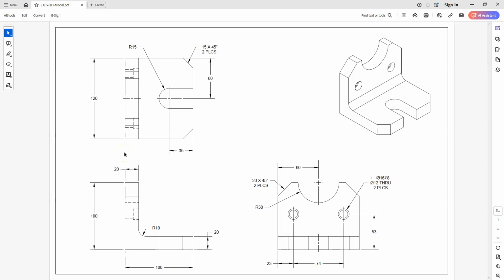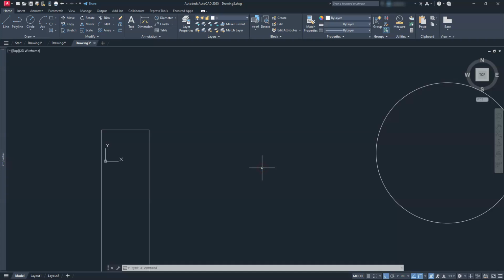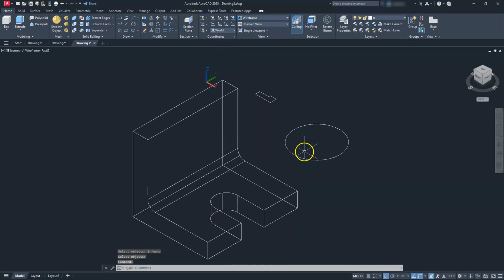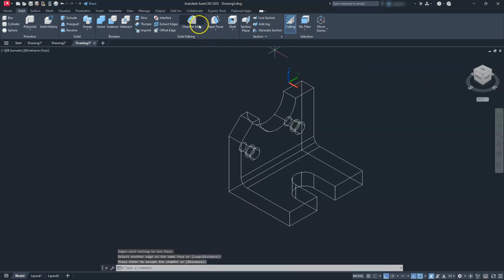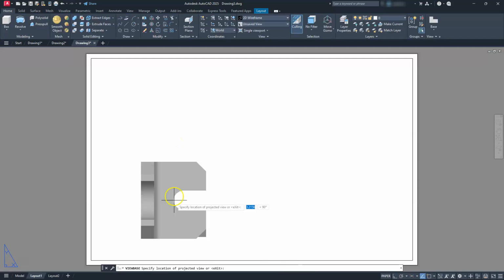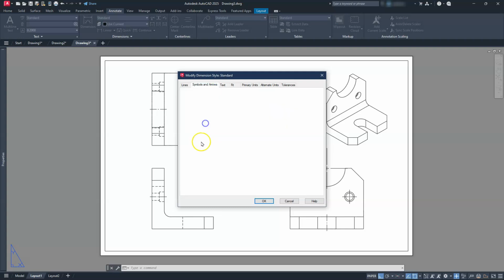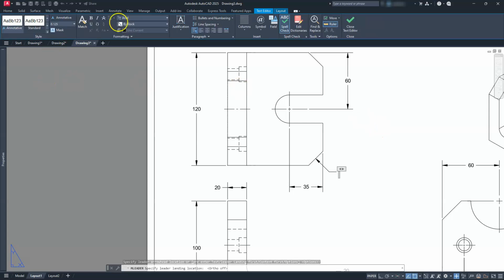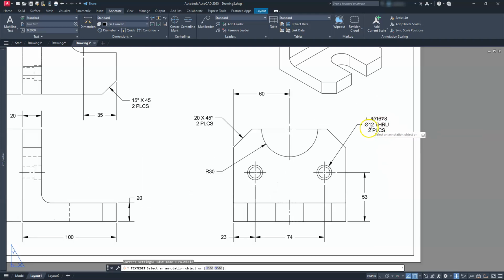Complete 3D AutoCAD Video with Dimensions